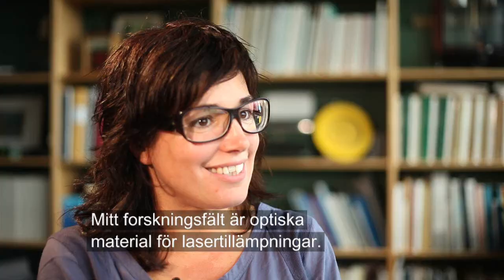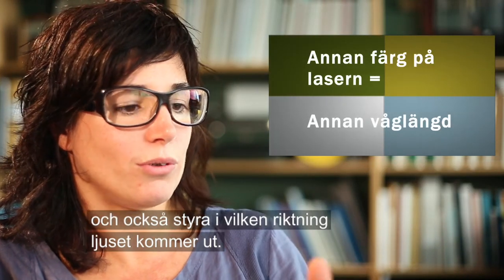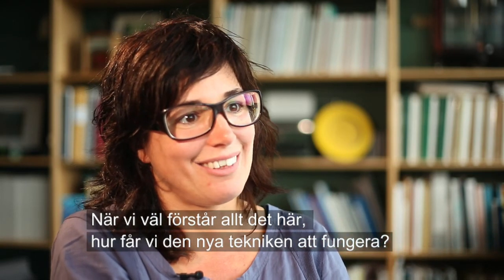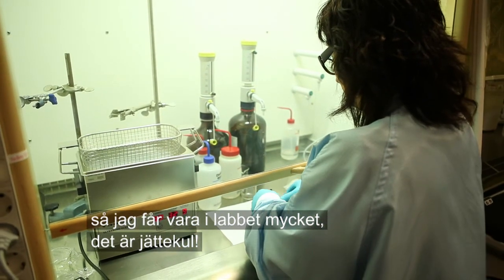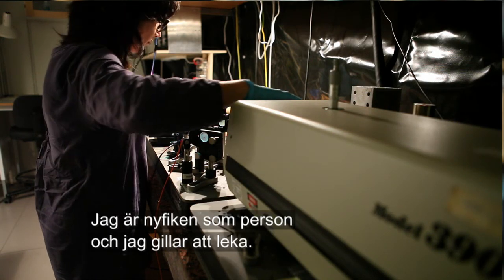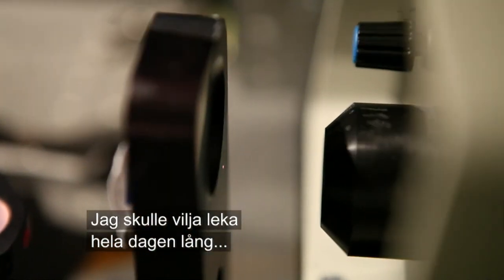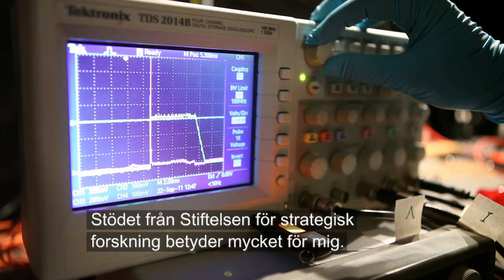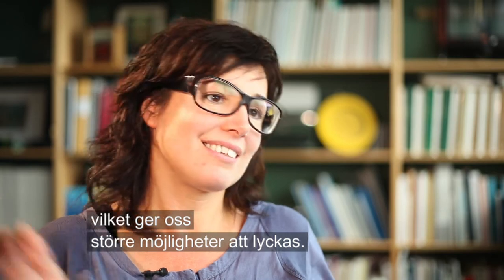Carlota Canalias, Framtidens forskningsledare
Carlota Canalias vid KTH forskar om optiska material för att utveckla nya optiska komponenter för laser tillämpningar. Hon strukturerar optiska material så att de får nya egenskaper.